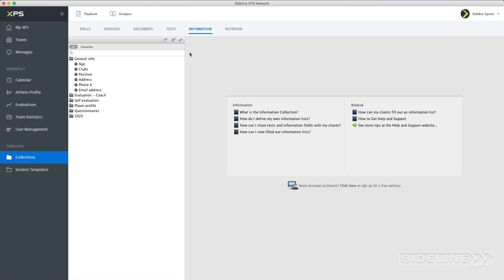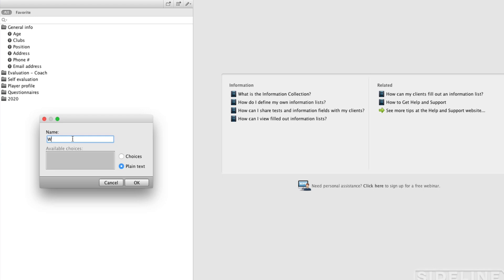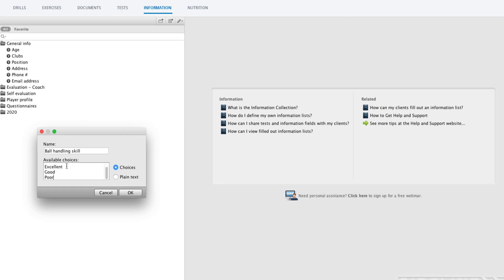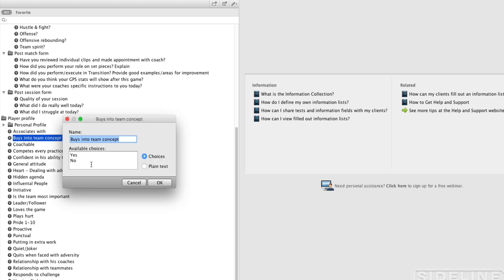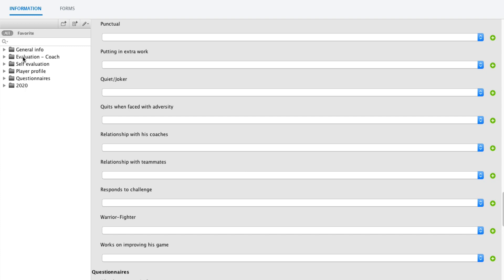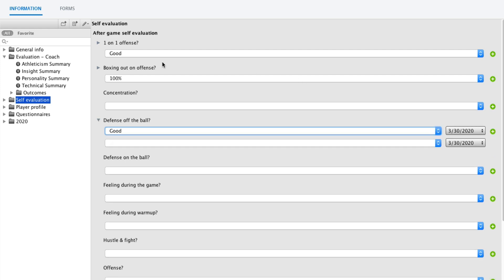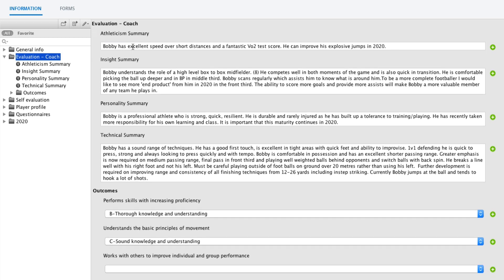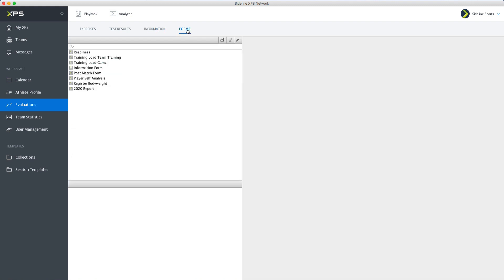8.2 Information Collection | XPS Courses & Tutorials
- Create a new information field 0:07
- Information fields examples 1:31
- View and register information for an athlete 2:07
- See history of information entries 3:16
- Use Enter to add new text lines / Clear field of text to delete the entry 3:32
- Use columns to view and export information from multiple athletes 3:57